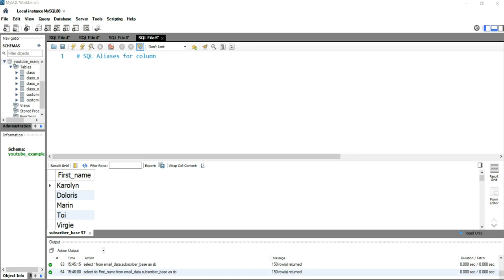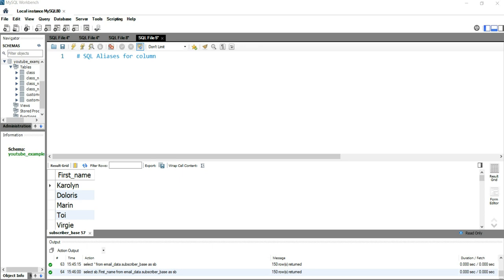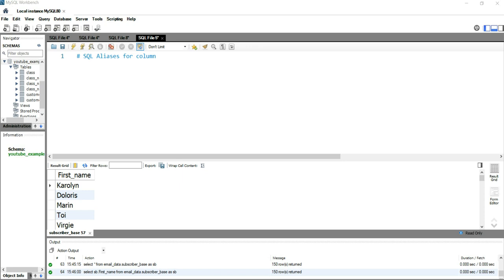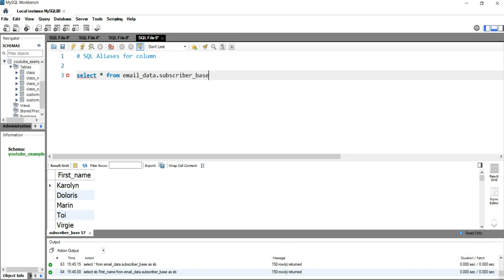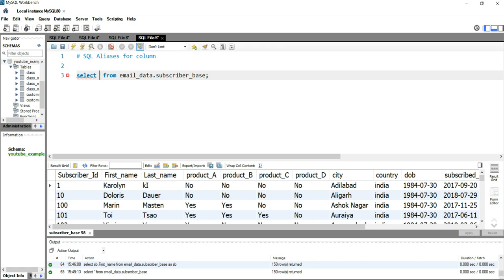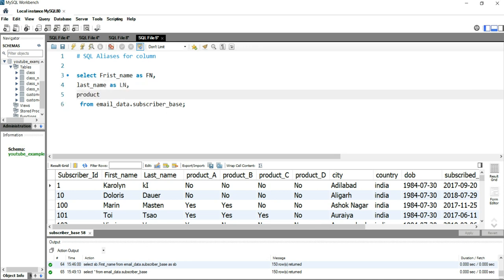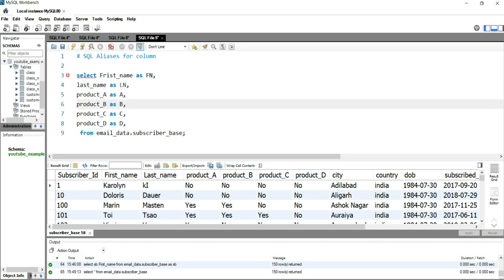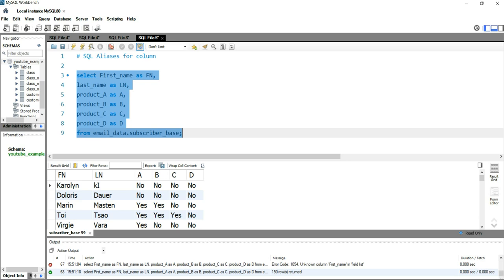How To create Aliases For Columns in SQL | How to create a temporary name of a Column in SQL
SQL Aliases
SQL aliases are used to give a table, or a column in a table, a temporary name.
Aliases are often used to make column names more readable.
An alias only exists for the duration of the query.
Aliases can be useful when:
 There are more than one table involved in a query
 Functions are used in the query
 Column names are big or not very readable
 Two or more columns are combined together